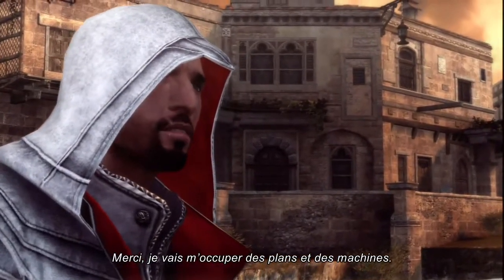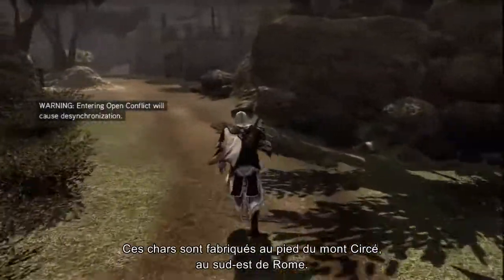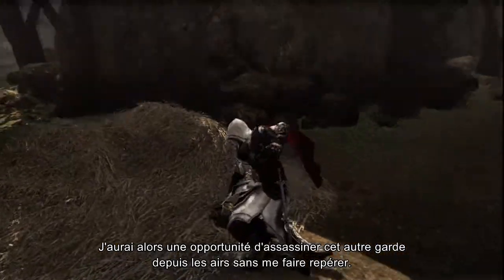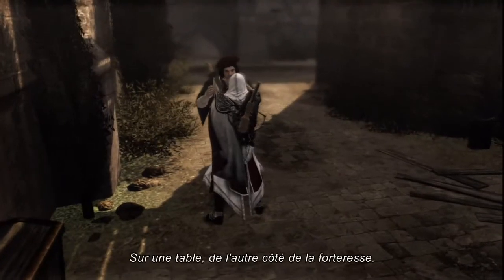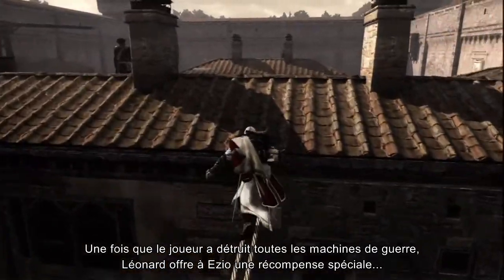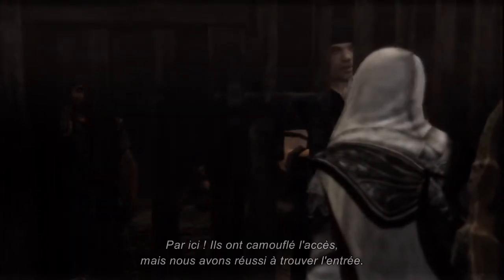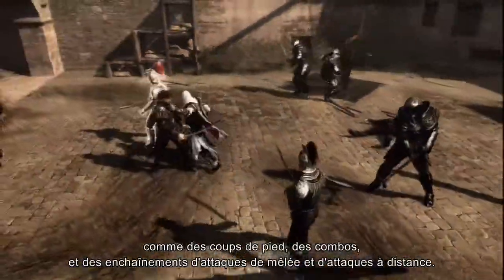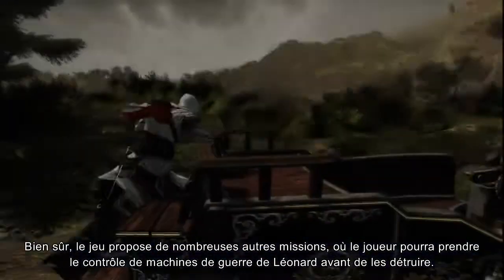Assassin's Creed Brotherhood - 5 minutes de gameplay